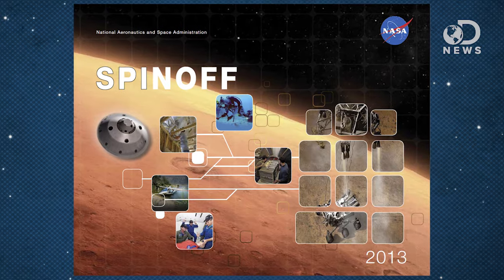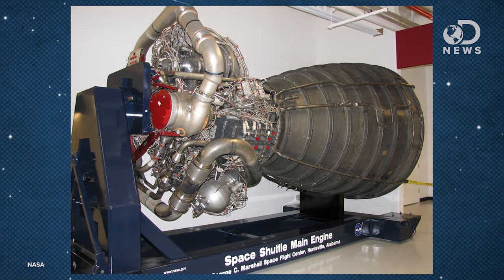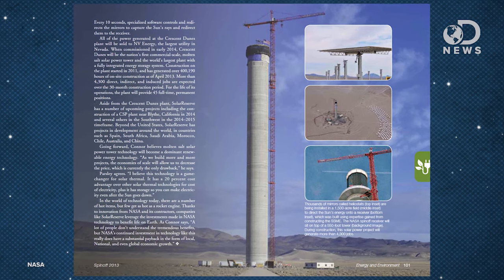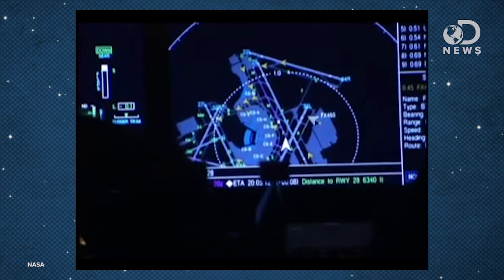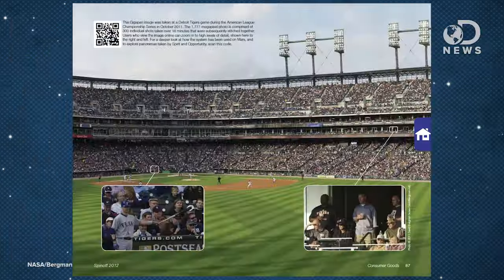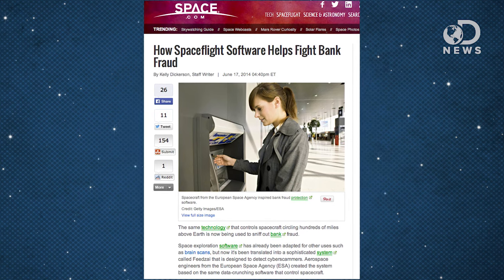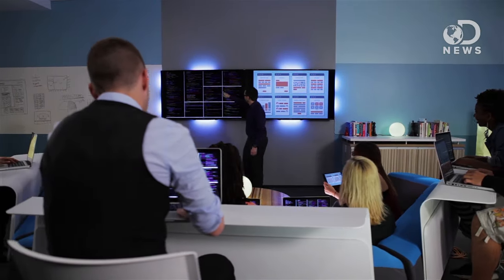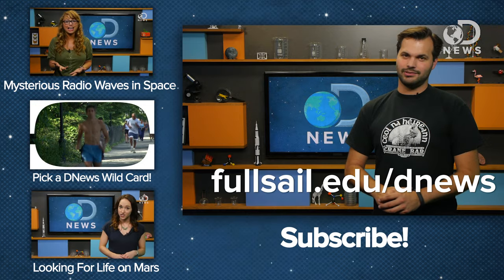What Is Space Exploration Doing For You?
People ask all the time whether the money we put into space exploration actually helps us here on Earth. Is it worth the money we’re spending? Trace takes a look at a few recent projects that are helping people here on Earth as we speak!

To learn more about Full Sail's web and technology programs,

Spinoff
“A commercialized product incorporating NASA technology or expertise that benefits the public.”

“Imagine moving an object using only your mind. Software company Unique Logic’s Time on Tank exercise makes that feat possible, at least on a computer screen.”

“One of the hottest solar energy plants in the world was developed from one of the hottest space technologies ever engineered: the Space Shuttle Main Engine (SSME).

“If you wish to explore a Martian landscape without leaving your armchair, a few simple clicks around the NASA Web site will lead you to panoramic photographs taken from the Mars Exploration Rovers, Spirit and Opportunity.”

“NASA’s twin Mars rovers, Spirit and Opportunity, remain one of the Agency’s greatest achievements in exploration.”

“The same technology that controls spacecraft circling hundreds of miles above Earth is now being used to sniff out bank fraud.”

“Software for processing satellite pictures taken from space is now helping medical researchers to establish a simple method for wide-scale screening for Alzheimer's disease.”

“Tang — the orange drink in powdered form made famous by thirsty astronauts — just got slammed by the second man to walk on the moon.”

“If you’ve been oohing over CNN’s ‘The Moment’ ‘photo-synth’ image of last week’s presidential inauguration, there’s another version that might be even better because you don’t have to download Microsoft’s bulky Silverlight software to see it.”

“On 18 June 2009, NASA launched the Lunar Reconnaissance Orbiter (LRO) to map the surface of the Moon and collect measurements of potential future landing sites as well as key science targets.”